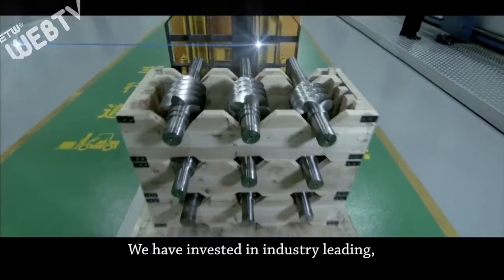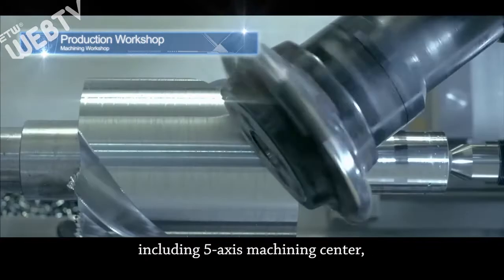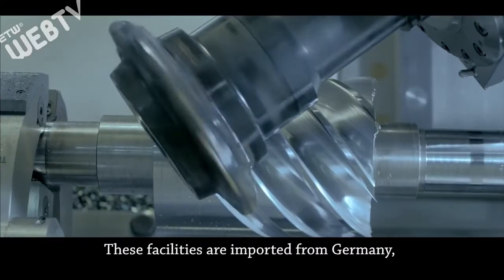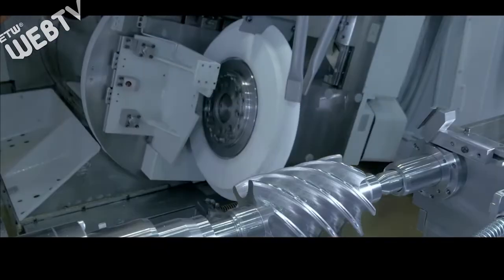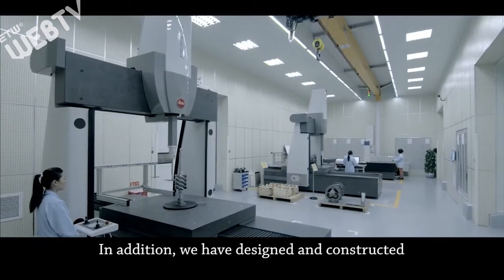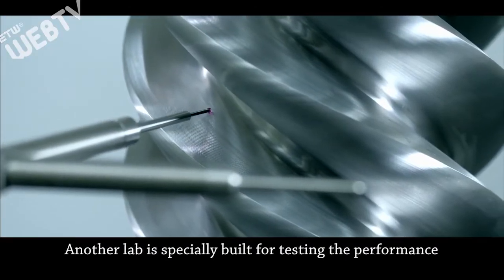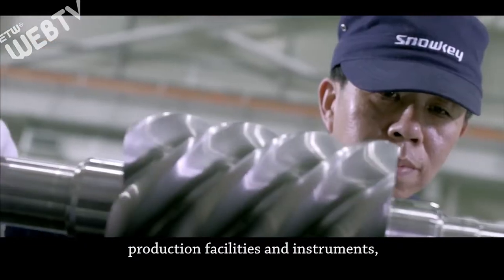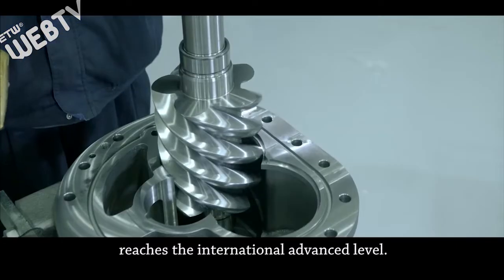Snowkey Production Workshop